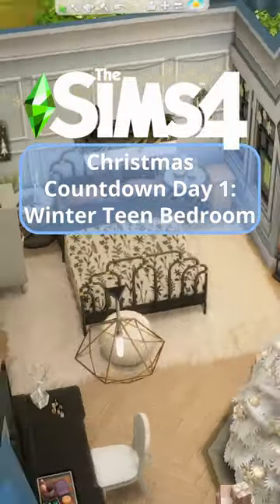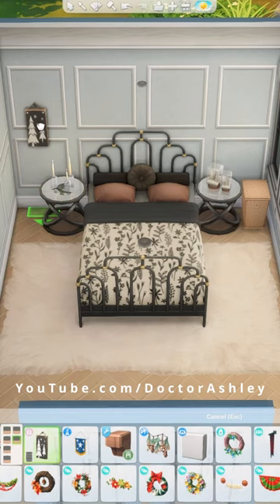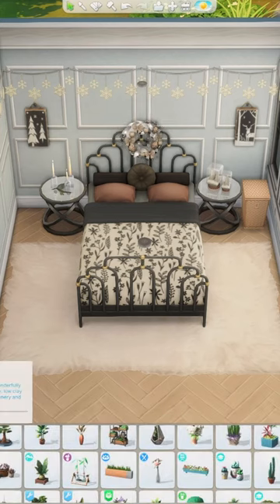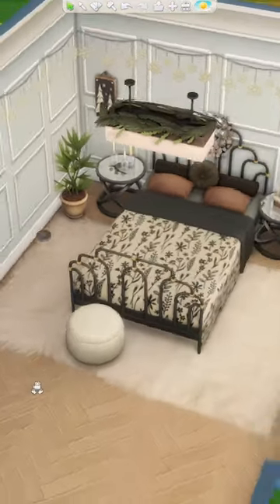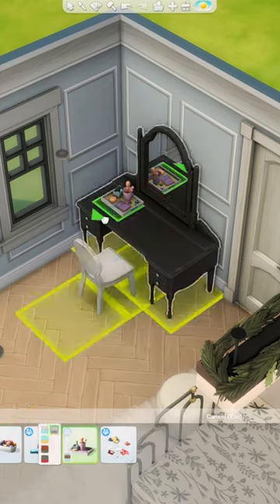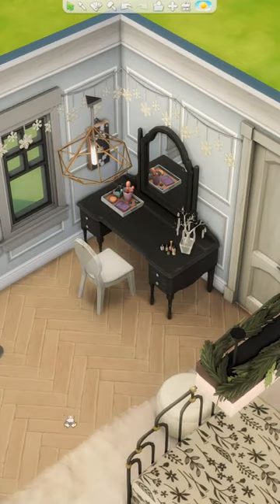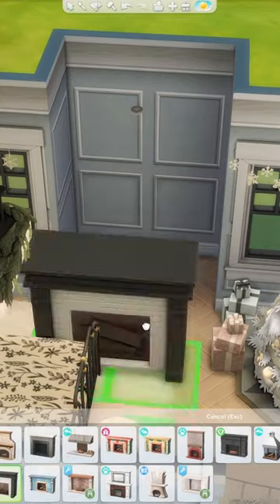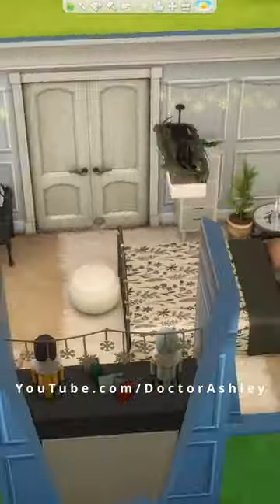Christmas Countdown Day 1: Winter Teen Bedroom: Sims 4 Room Building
Sims 4 Christmas Countdown Day 1! Today I'm building a teenager winter Christmas bedroom! The room has a luxury rich girl feel and I figured the teen would want their Christmas decorations to match their luxury aesthetic! Have you finished your Christmas shopping yet? Let me know what you want to see me build next!

More Renovations?